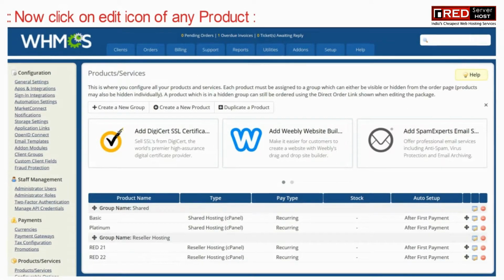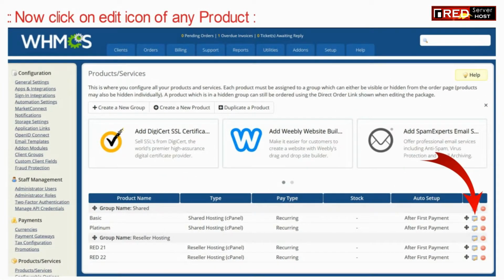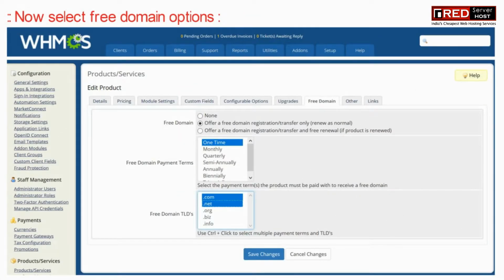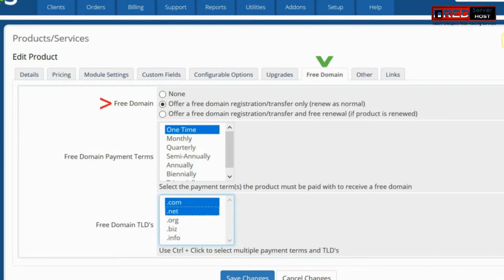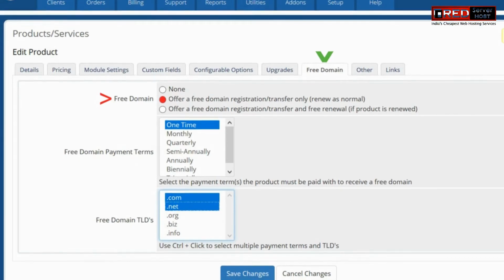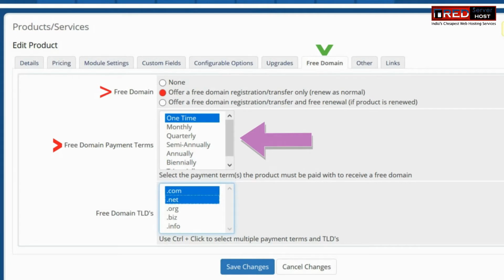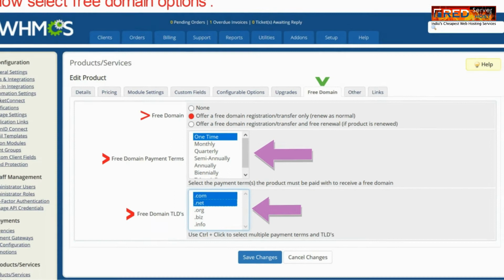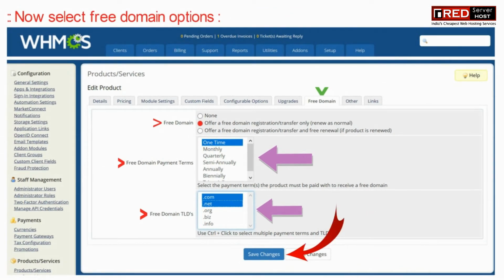HOW TO OFFER FREE DOMAIN WITH ANY HOSTING SERVICE IN WHMCS? [STEP BY STEP]☑️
Today in this video you will learn how to offer free domain with any hosting plan in your WHMCS.

In order to setup and offer free domain with any hosting plan in your WHMCS, perform the given steps below:

Step::1 Login to your WHMCS
Step::2 Hover over the Setup section and go to products/services option and click on Products/Services
Step::3 Now in the next page click on the Edit icon of the product
Step::4 Then jump to the Free domain tab and fill out the details
Step::5 Click on Save changes!!!

Follow the methods mentioned in this video to offer free domain with any hosting plan in your WHMCS. Take care of every step so that you don’t miss anything. If you have any query, feel free to let us know via the comments section below.